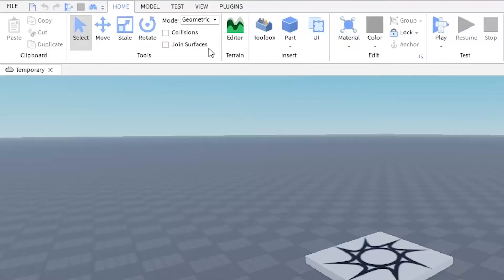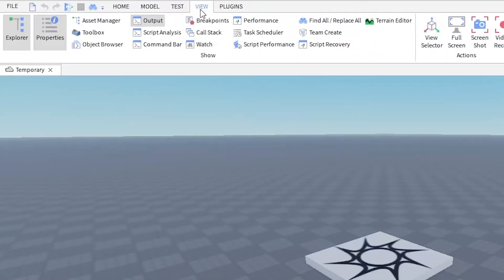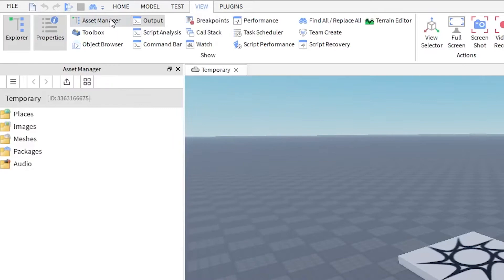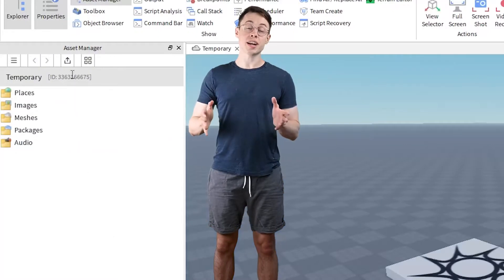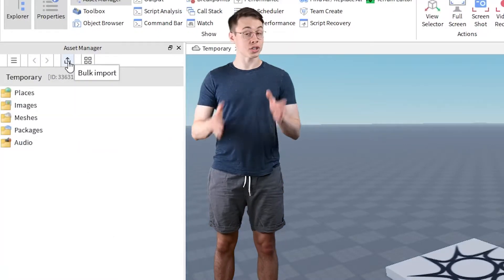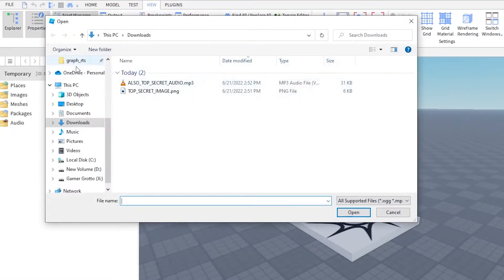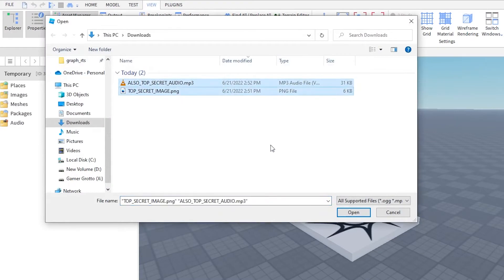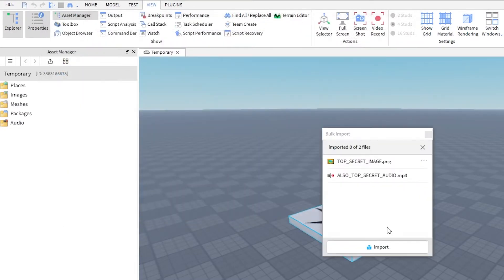How to Use Custom Assets in Roblox | Roblox Quick Tips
If you want your Roblox projects to stand out, you'll need to use custom assets. In this Roblox Quick Tips video I'll show you how to use the Asset Manager to upload custom files!

Want more Roblox tutorials? Check out CodaKid's online courses! We have Roblox, Minecraft, game development, and more!